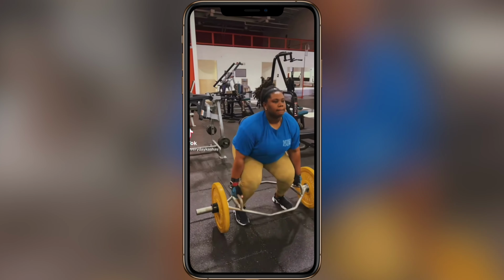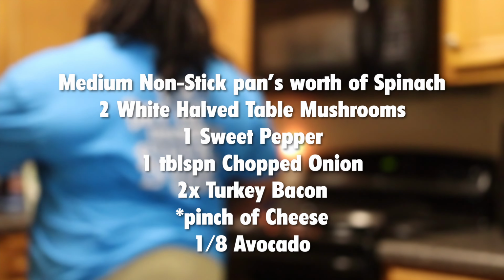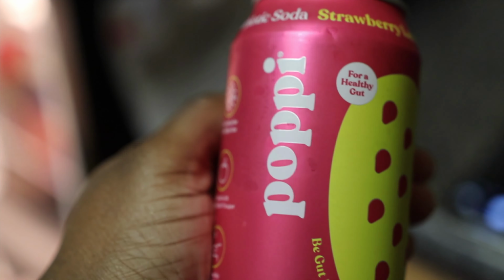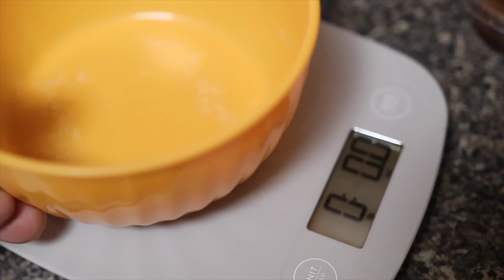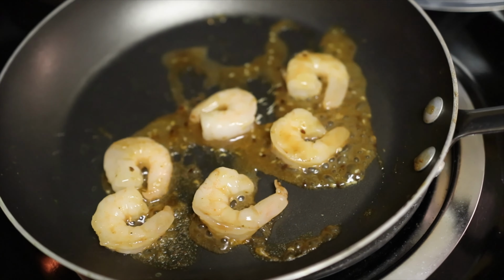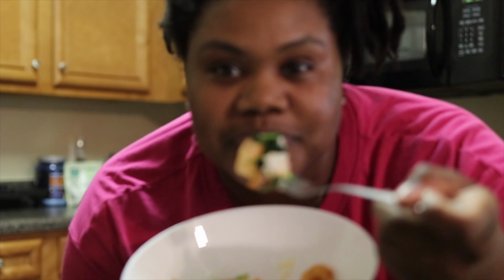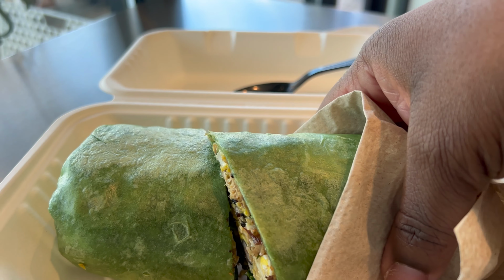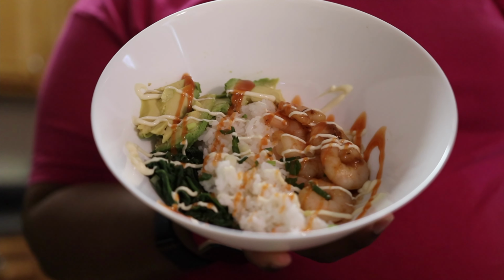WHAT I EAT IN A DAY to UNBIG my BACK!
Here's what I eat in a day to UNBIG my BACK! I'm trying to LOSE WEIGHT, get this body together and get summer time fine for my summer 2023 travel! I've included my healthy, and balanced (and a little hefty), meal options that will help you lose the weight you want for the summer time! Tell me below what you use in your supplement stack and what you eat in a day to help you lose weight! I'll meet you in the comments.

SHOP EVERYTHING I MENTIONED IN THIS VIDEO:
Whey Protein
C4 Ripped Pre-Workout
L Glutamine
Goli Gummies
Koia Protein Drinks
Collagen Peptides

Sizing, Height and Weight
Typical Plus Dress Size (Plus Size 2x/3x) 18/20
5'7
277 lbs

LOCATION: North Carolina
BIRTHDAY: October 1990
ETHNICITY: African American

Everyday KaShay
6409 Fayetteville Rd